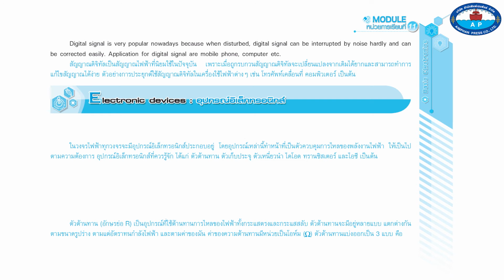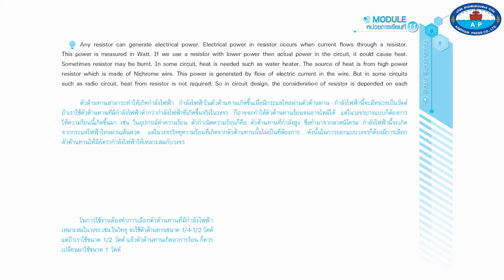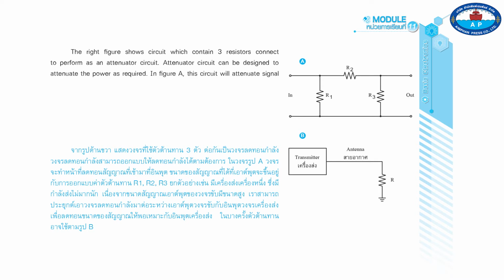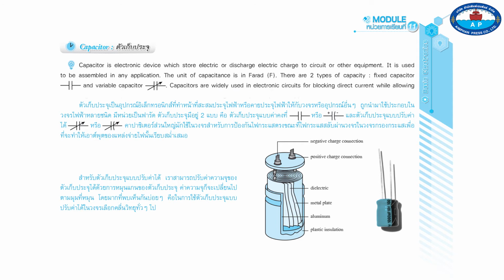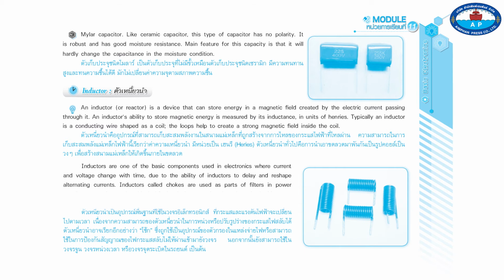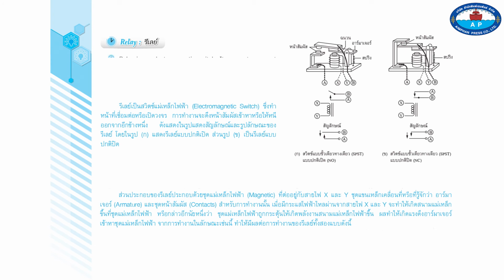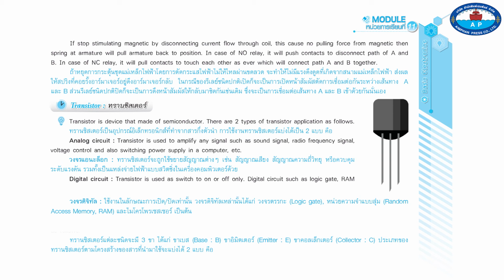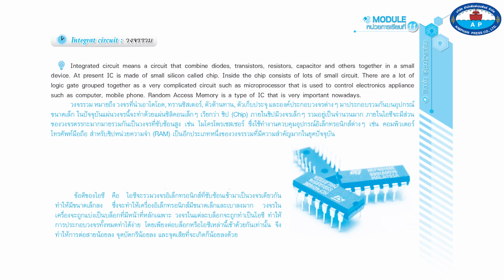Electronic devices : อุปกรณ์อิเล็กทรอนิกส์